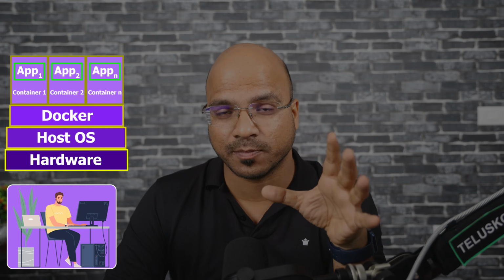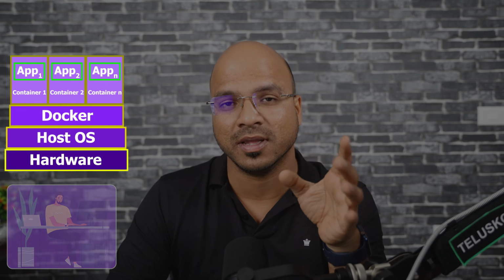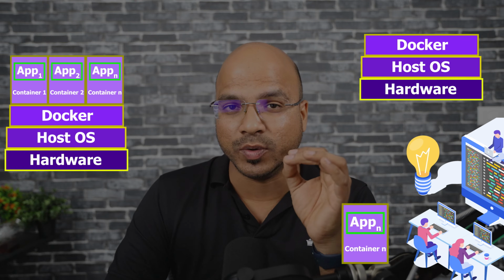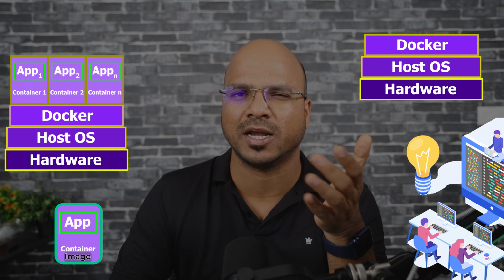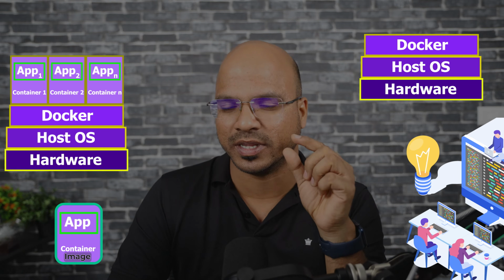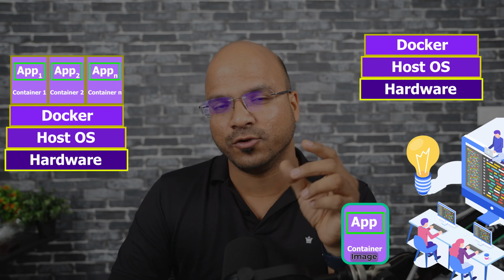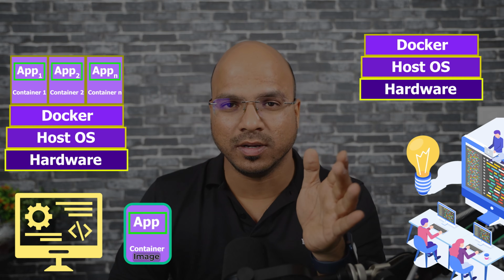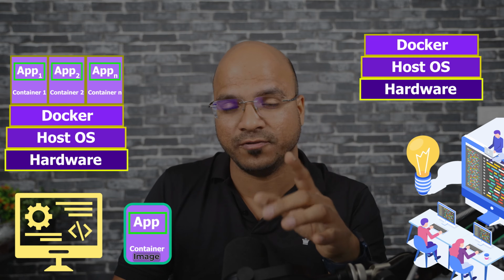#5 What is Docker?